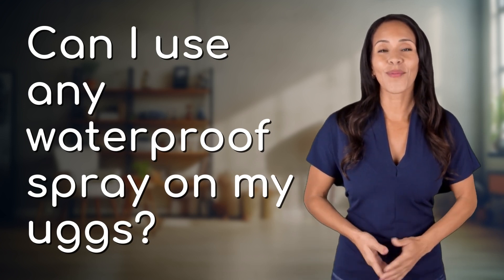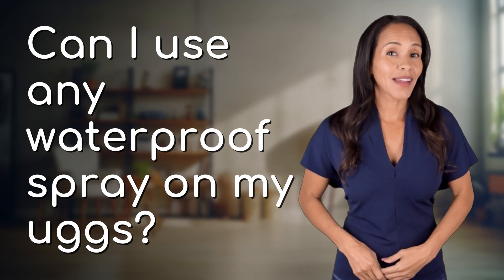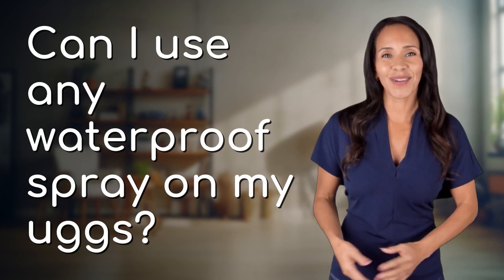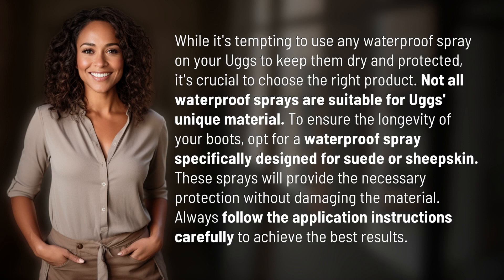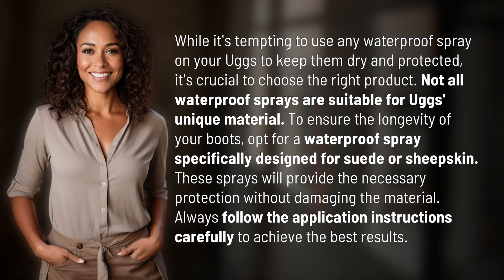Can I use any waterproof spray on my uggs?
Choosing the Right Waterproof Spray for Your Uggs 👉 Ugg Waterproof Spray 👉 Learn why it's important to use a waterproof spray specifically designed for suede or sheepskin Uggs to protect and prolong the life of your boots. Follow these tips to keep your Uggs dry and looking like new.

Laura S. Harris (2024, March 4.) Can I use any waterproof spray on my uggs?
    🌐 AskAbout.video